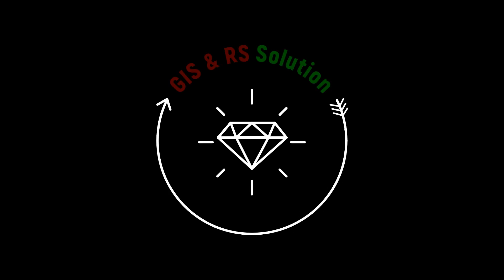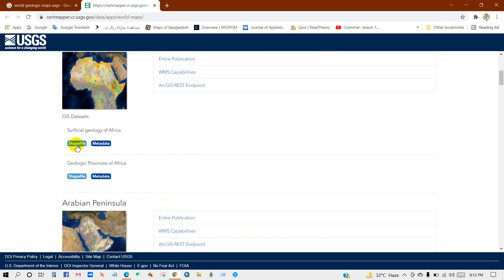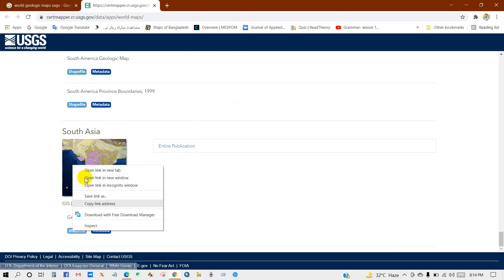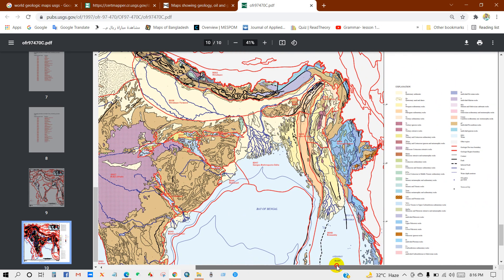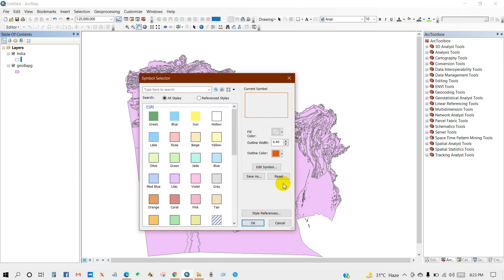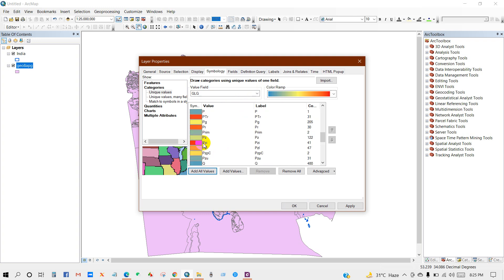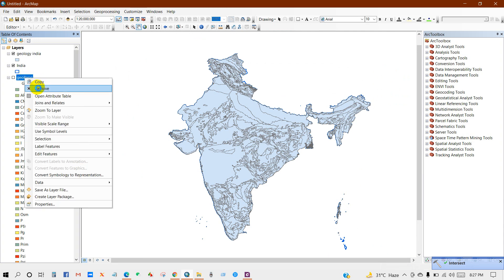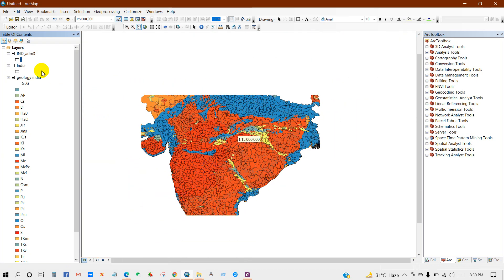Geology Data, Shapefile for any Location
Dear GIS & RS Learners,
Greetings from GIS & RS Solution channel. I am back again with a new tutorial about how to download geological data and shapefile of any area in the world without any cost. Geological data is necessary for many geospatial analysis and modeling purposes. I hope this video will help you to get freely available geology data of your desired area.